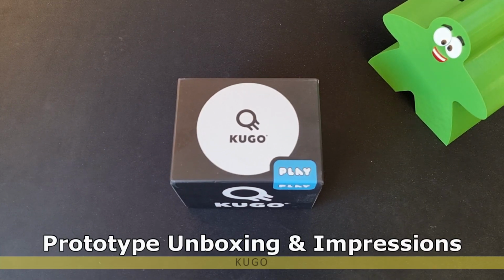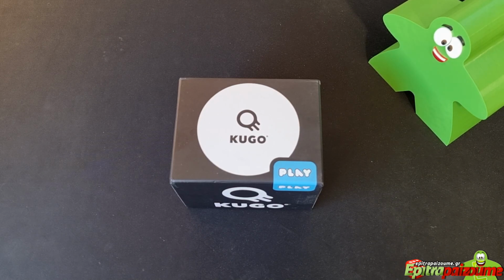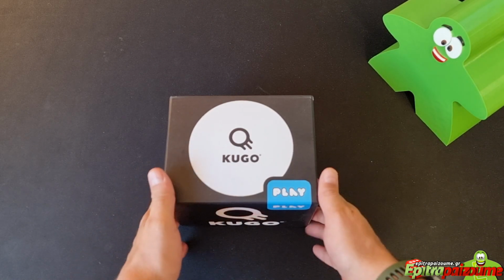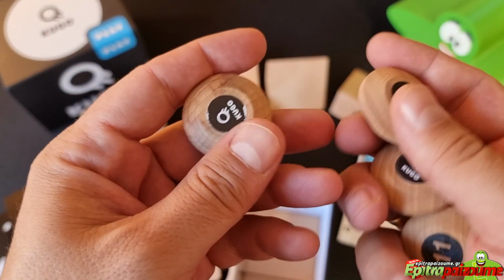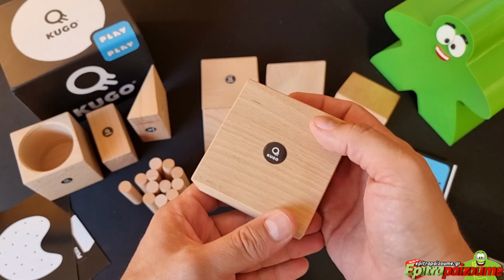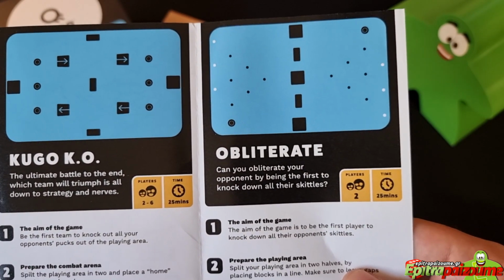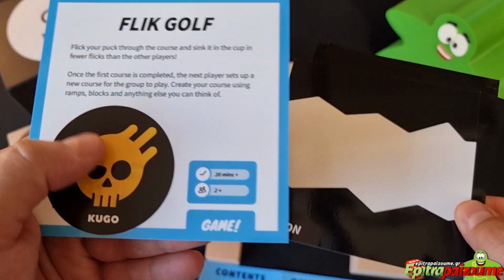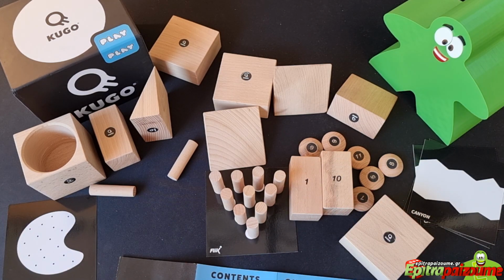KUGO - Prototype Unboxing & Impressions (EN) by Epitrapaizoume